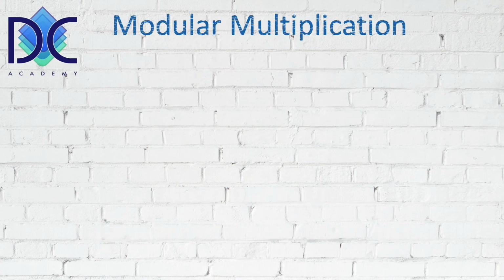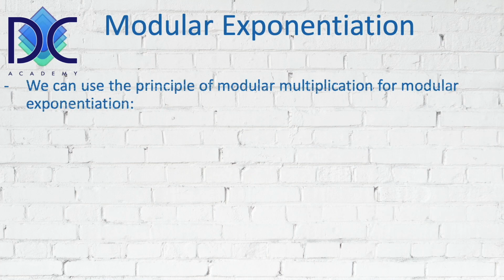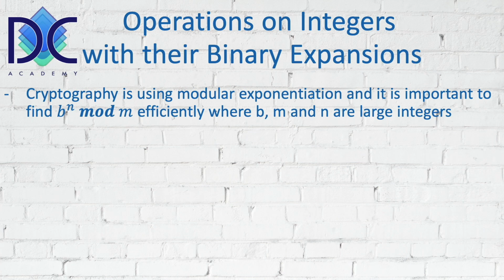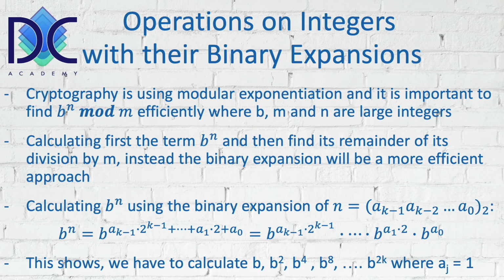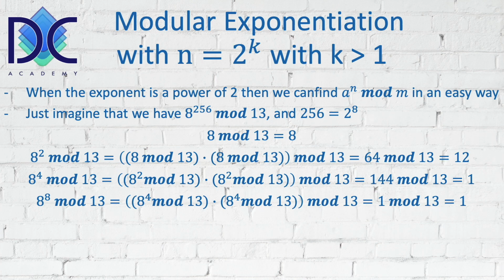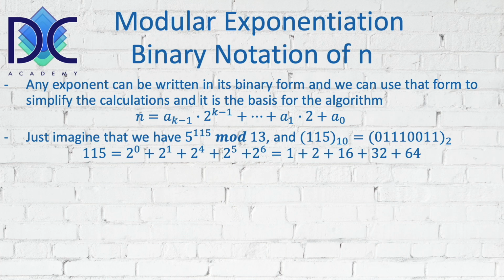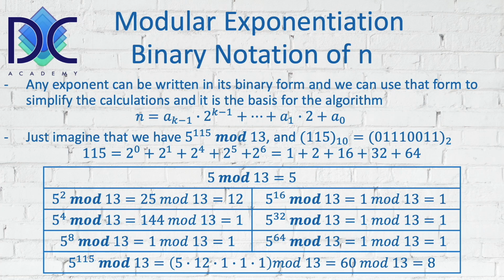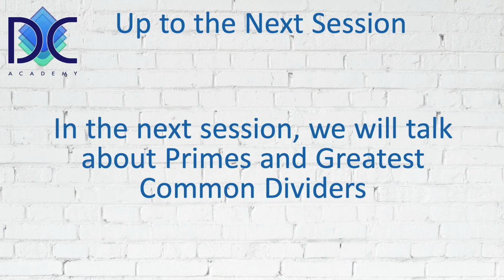4.2.3 Discrete Math - Modular Exponentiation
4.2.3 Discrete Math
Session 4.2.3 - Par 4.2: Modular Exponentiation